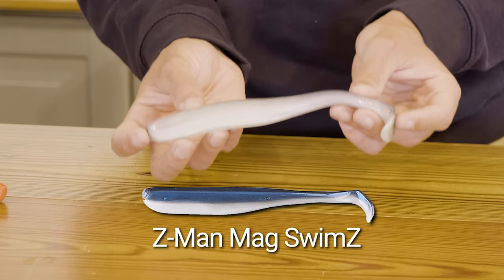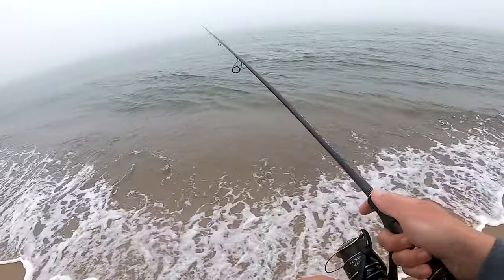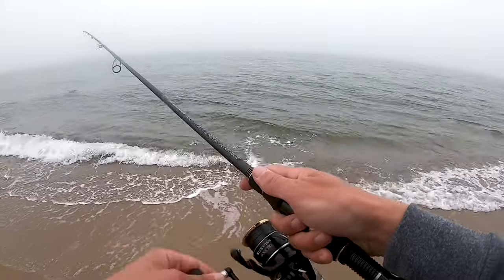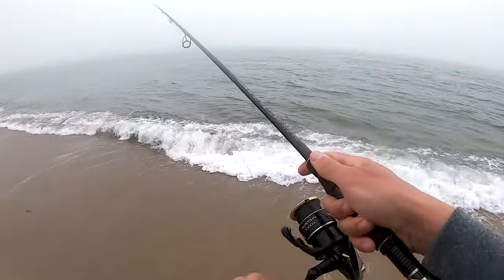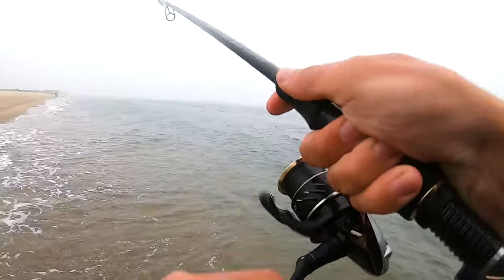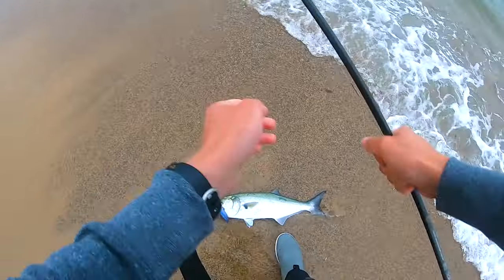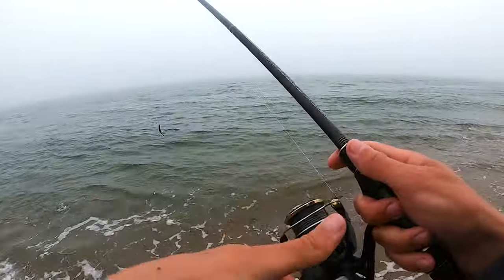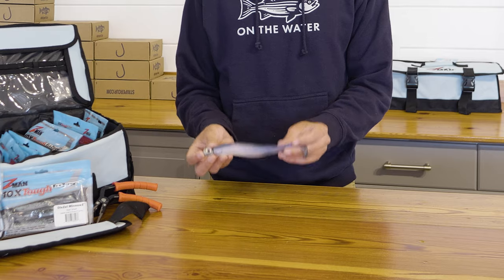Fooling Finicky Bluefish with Soft Plastics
While bluefish have a reputation for attacking anything and everything in their paths, at times they can be just as picky as striped bass. When blues refuse lures like topwater poppers and metals, lures built to with stand the bluefish's razor sharp teeth, soft plastics can still get the bite.

While fishing plastics for blues can seem like an exercise in lure donation, as blues are known for chewing through the soft baits as quickly as fishermen can throw them, some of the new, tougher soft plastics, like those made of Z-Man's ElazTech material can actually withstand a bluefish attack.

In this video, On The Water's Andrew Burke tests out the durability of Z-man ElaZTech soft plastics against the bluefish of Cape Cod.